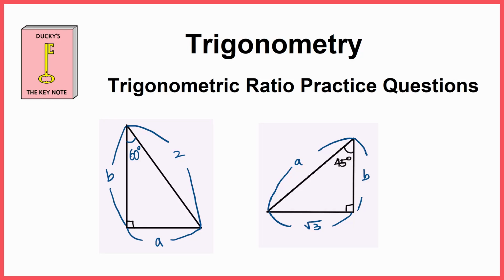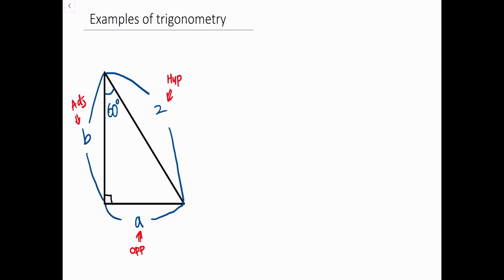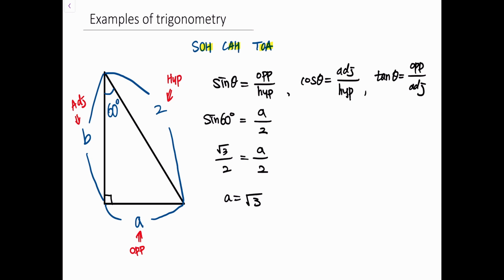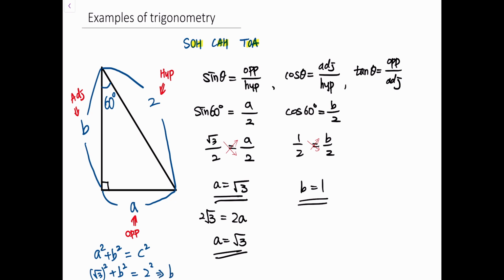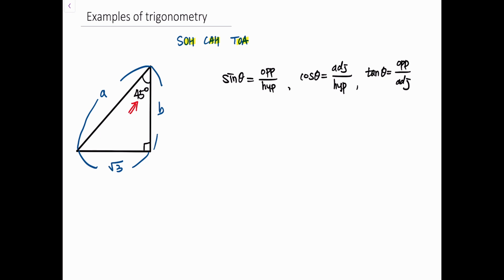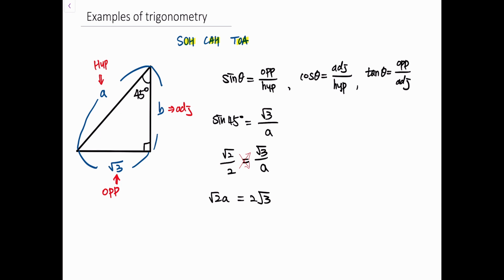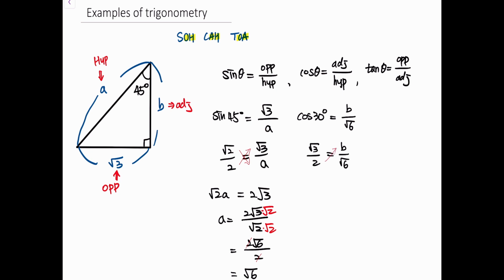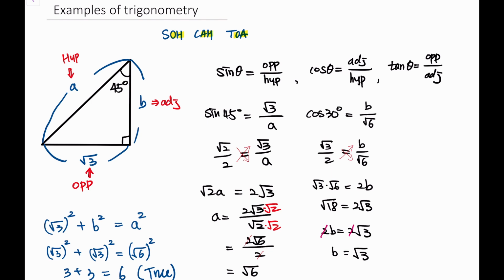(Trigonometry) - Trigonometric Ratio Practice Questions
This video explains basic trigonometric ratio questions using sine, cosine, and tangent function.

- Pythagorean Theorem (Right triangle)